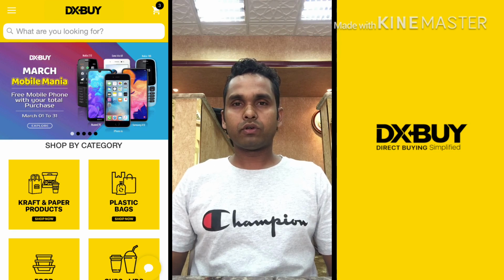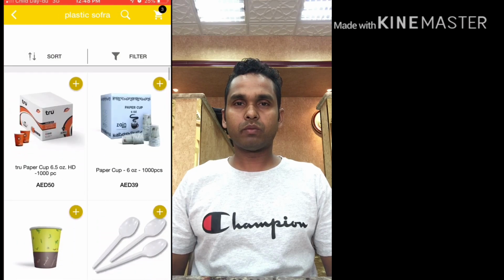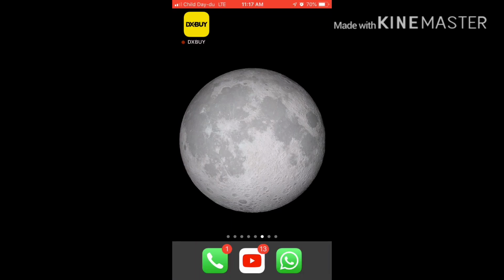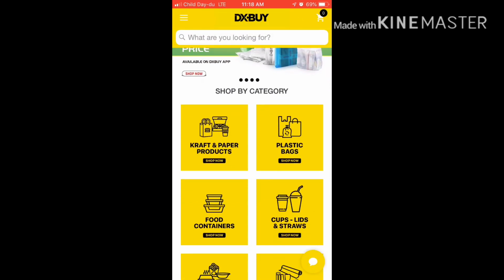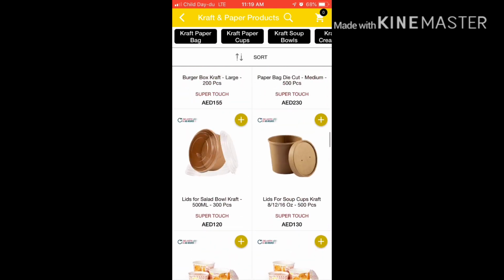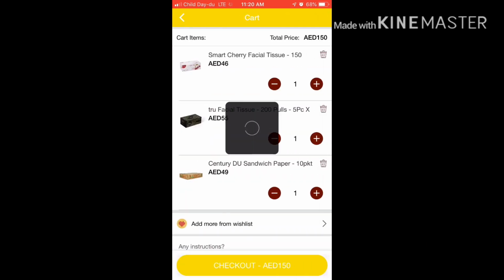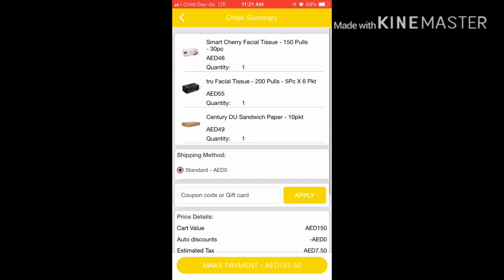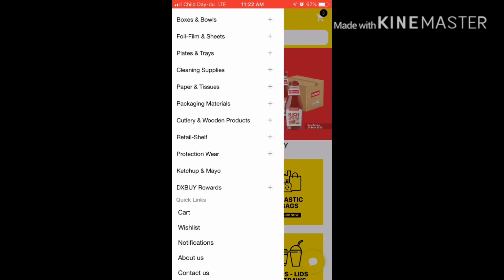DXBUY - Wholesale Parcel items - How to use DXBUY Application (English )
Hello everyone .
Feel that tingling in your fingertips? We are just a tap away.

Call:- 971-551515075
Location:- Dubai

Apps Link:- Hey! Check out DXBUY app in App Store. You could install it in your phone from here: itms-apps://